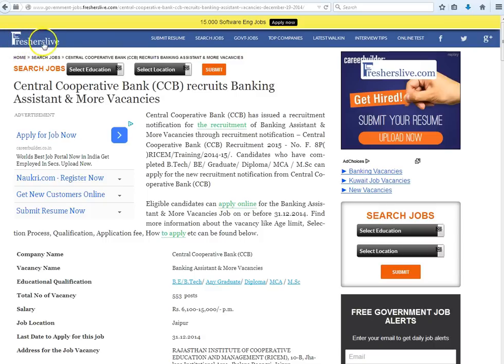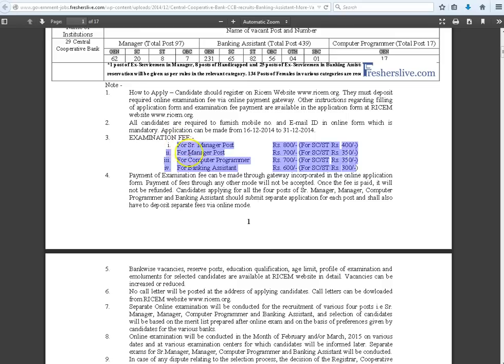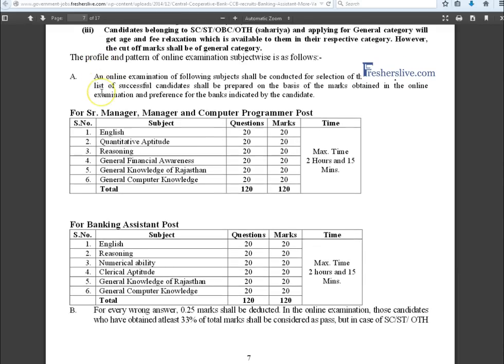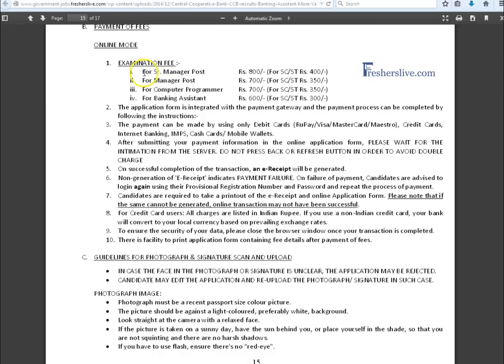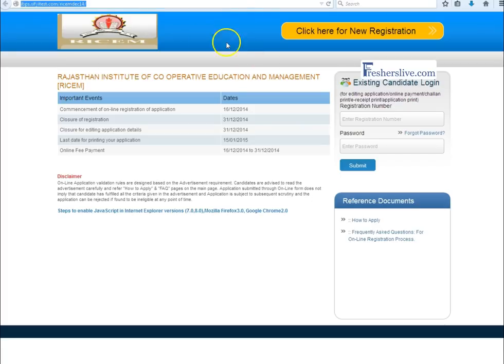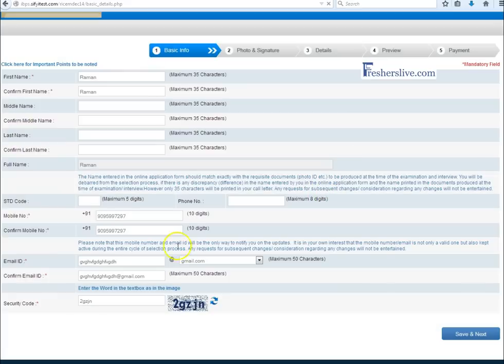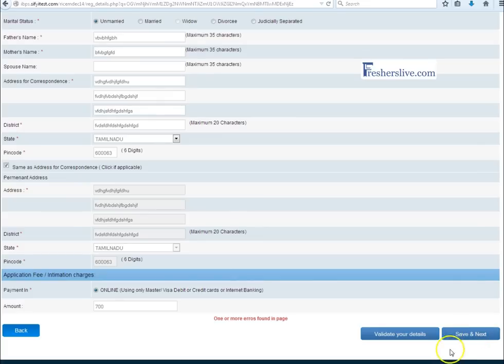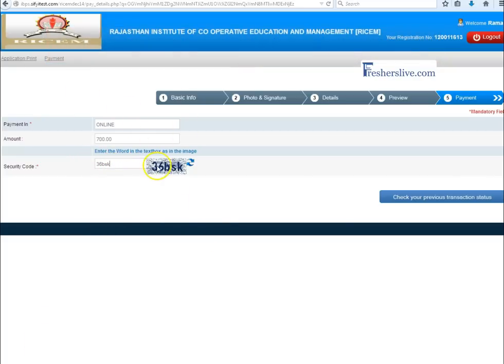Central Co-operative Bank recruitment 2015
This video explains how to apply for 533 vacancy in Central co-operative bank